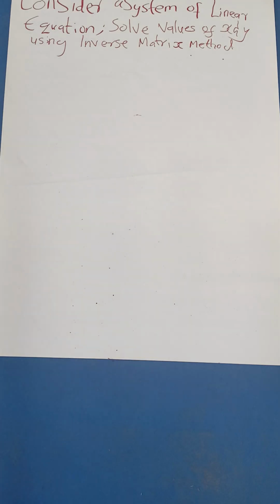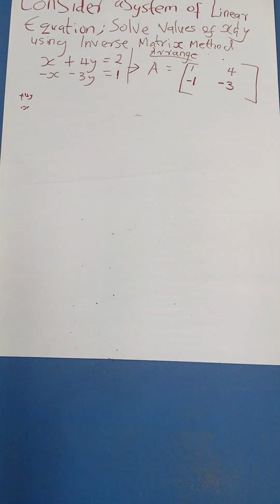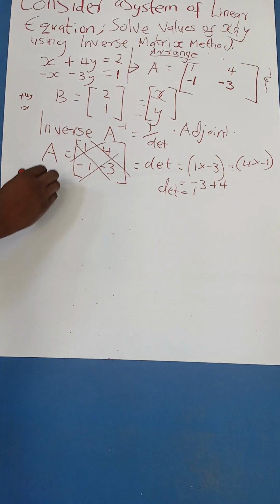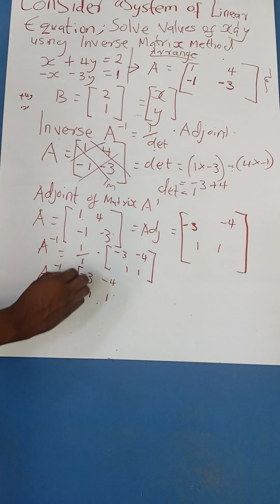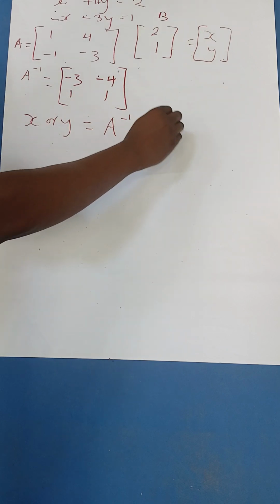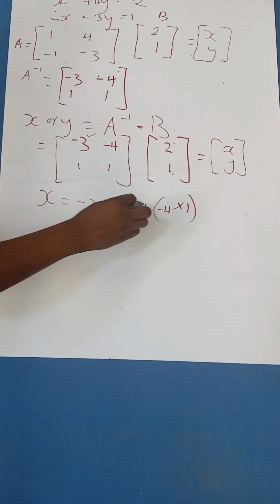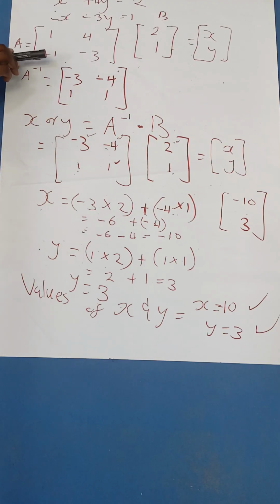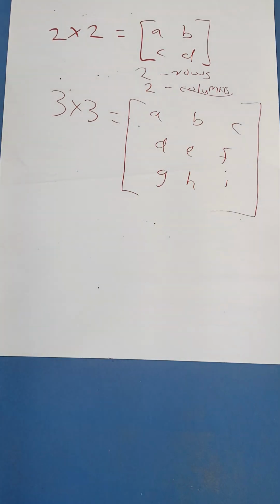SOLVING LINEAR EQUATION BY INVERSE MATRIX METHOD